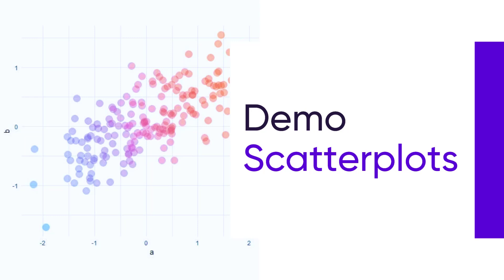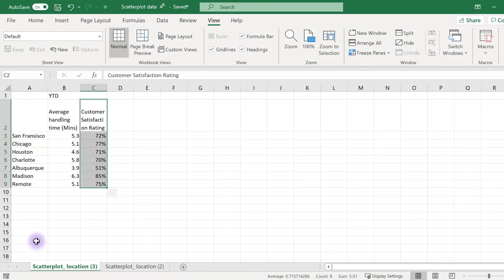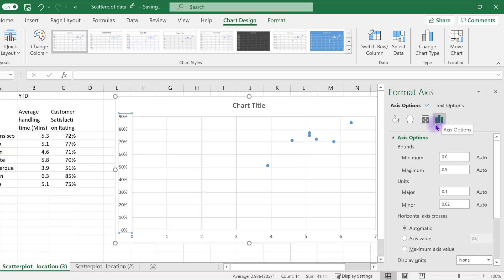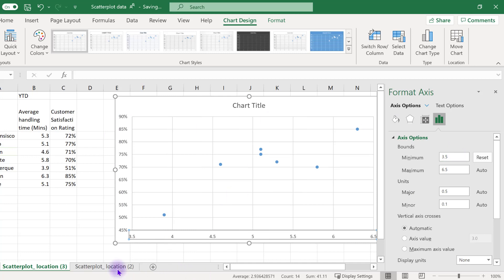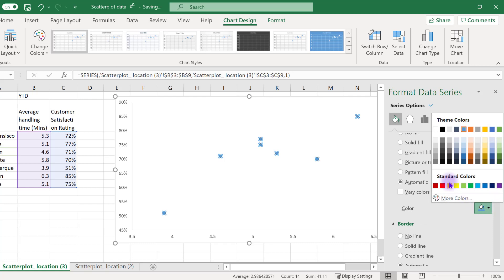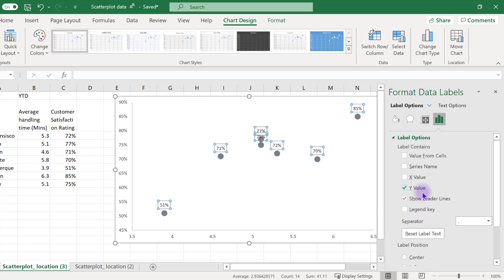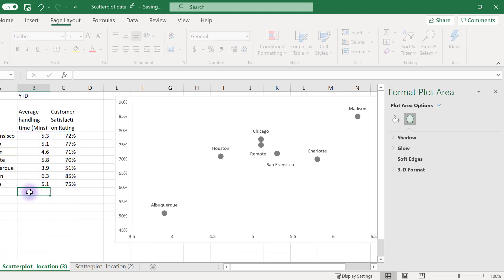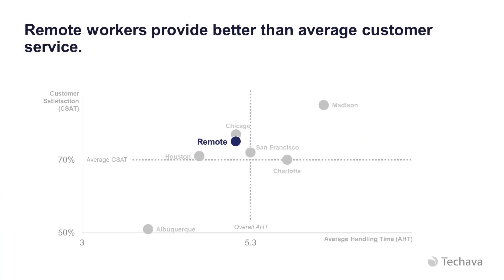How to create a Scatterplot in Excel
Scatterplots are a great visual to explore data. A scatterplot will allow you to quickly investigate trends between two quantitative variables.

In this video, I’ll walk you through how to create a basic scatterplot in Excel and then make enhancements.